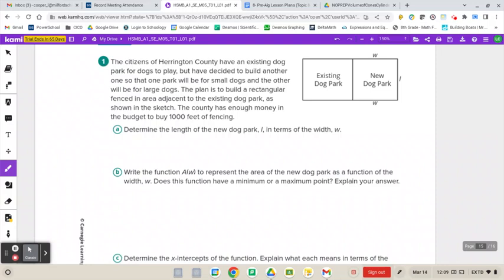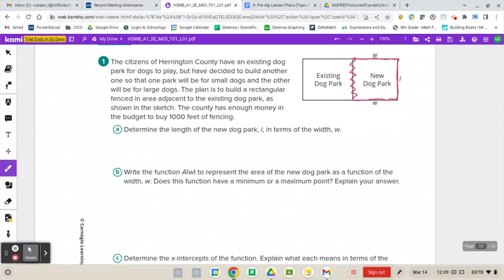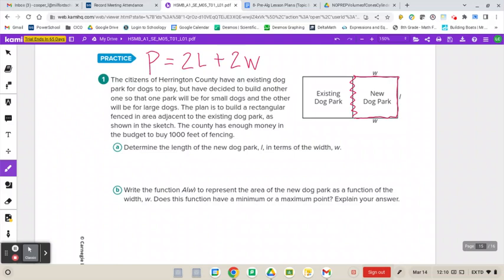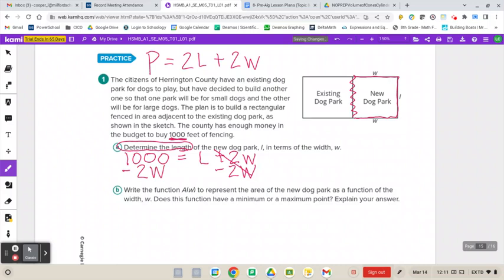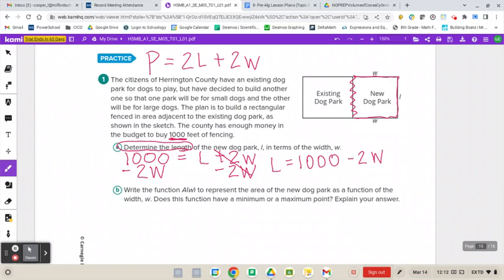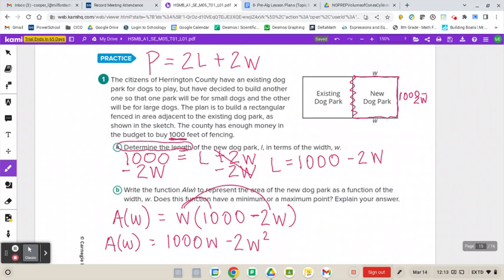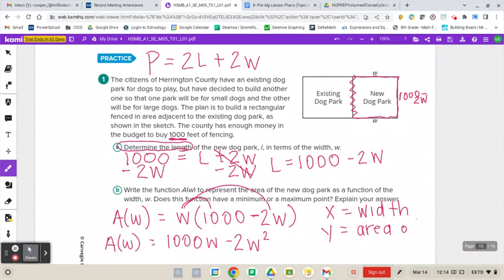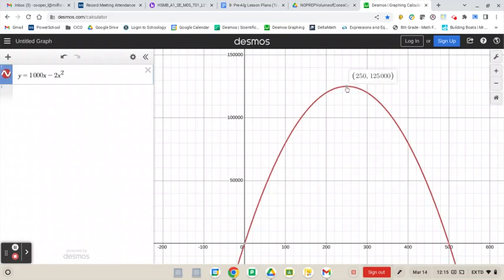Extra Problem ( pg 671 )